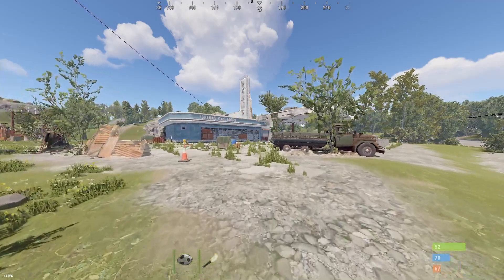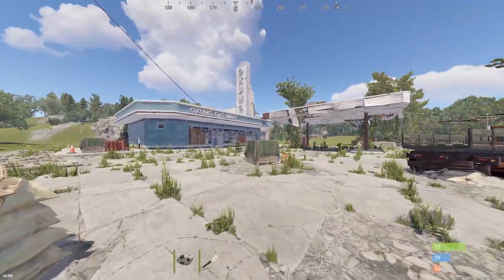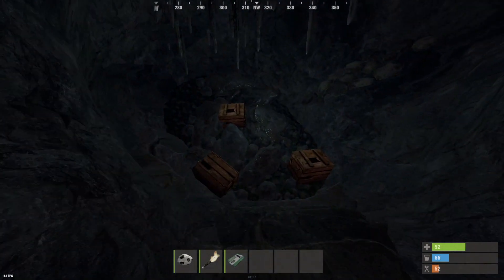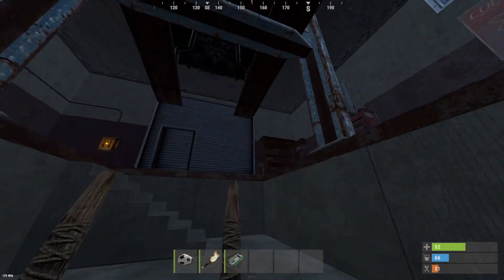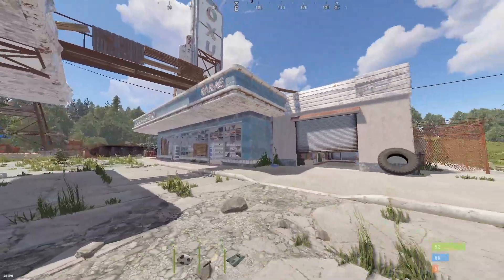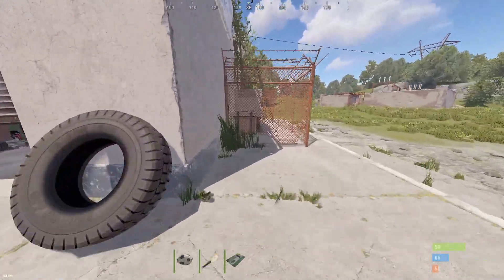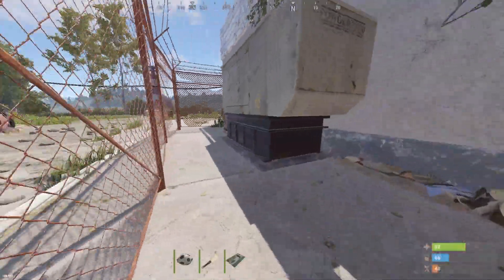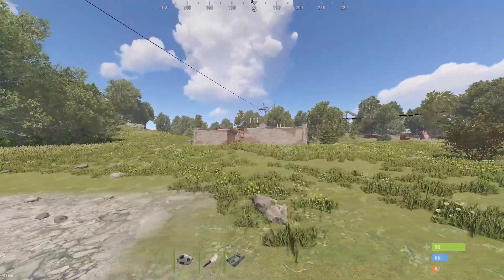FAST Rust Monument Guide - Oxum's Gas Station - 2023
What's up everyone, today I bring you the second video of my monument tutorial series. Thanks!!

Time Stamps:
0:00 Intro
0:07 Loot and Walkthrough
02:17 Outro